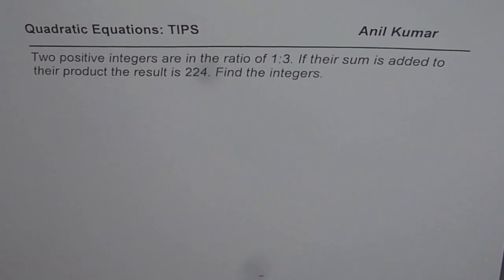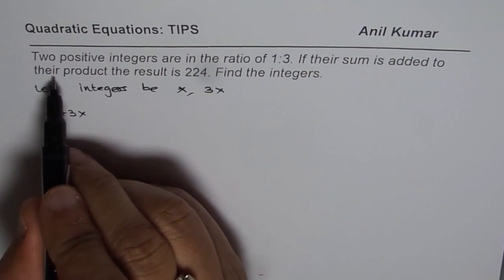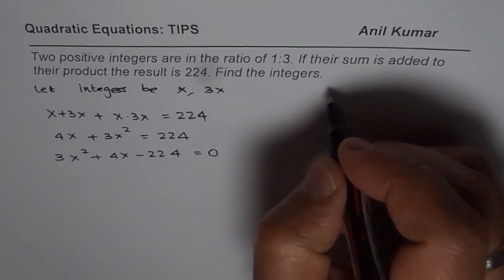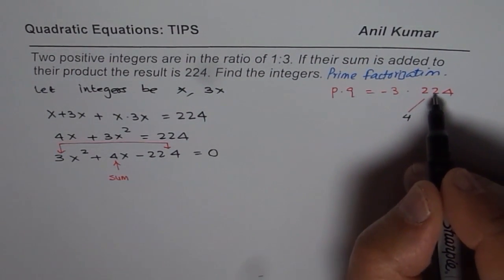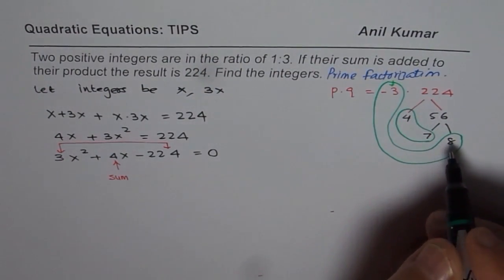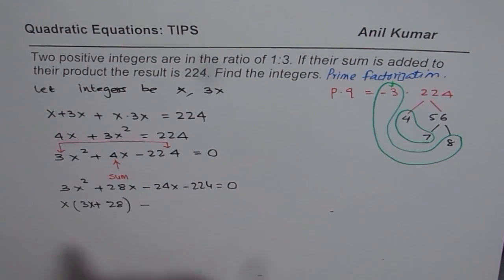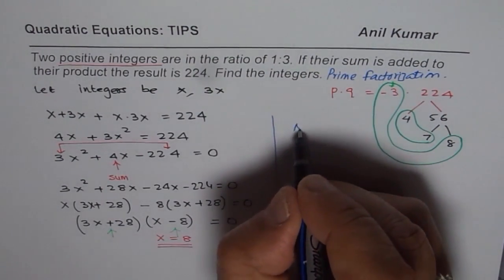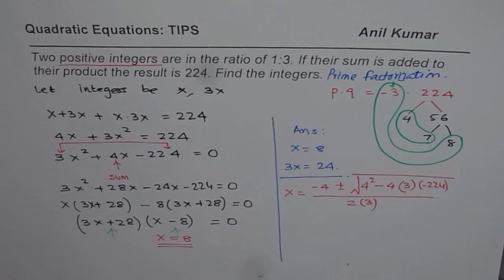Find Two numbers in the ratio of 1 to 3 with product of 224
Thinking, Application and Communication questions